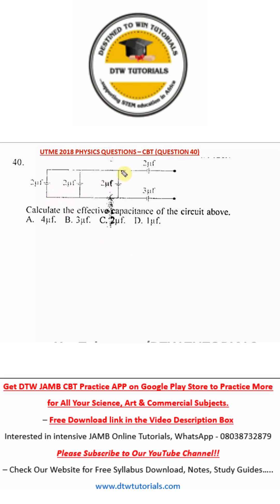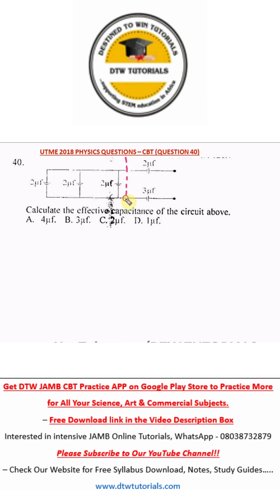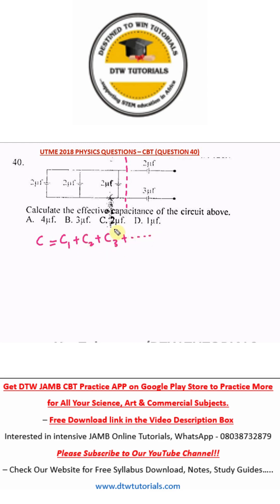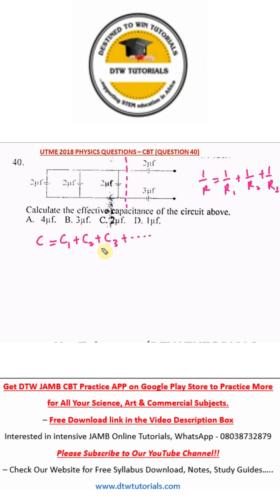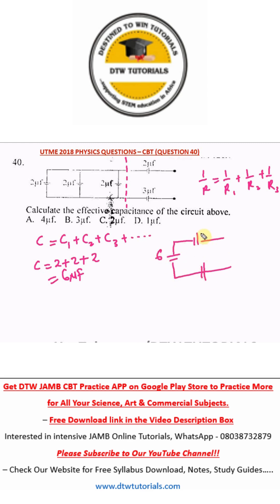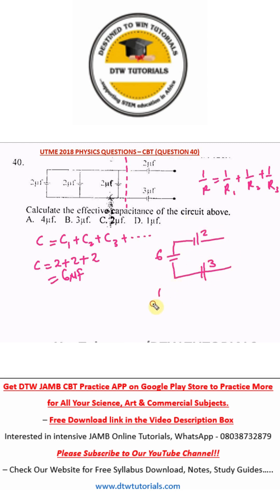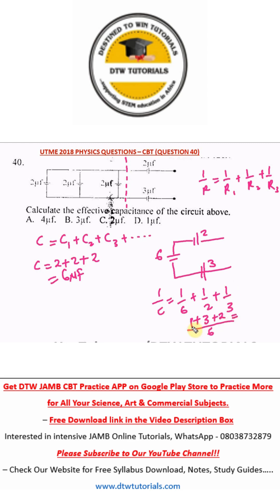JAMB Physics - Capacitance of the Circuit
kindly send us a WhatsApp message -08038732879

to purchase your WAEC NECO GCE NABTEB Results Checker Scratch Cards, Text Books, E-Books, Educational Materials etc

DTW TUTORIALS JAMB 2026 APP For DESKTOP Laptop Computer Direct Download link;

For your JAMB documents downloads, JAMB syllabus, JAMB recommended text books, JAMB brochure, check here;